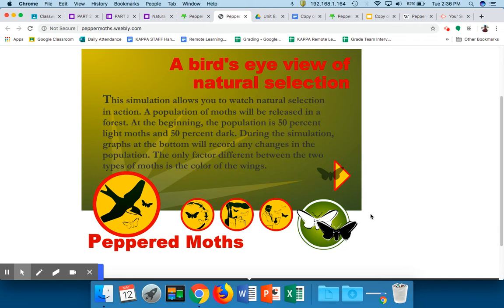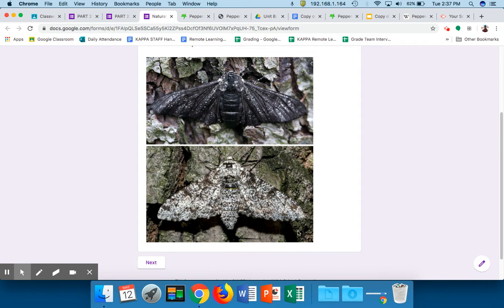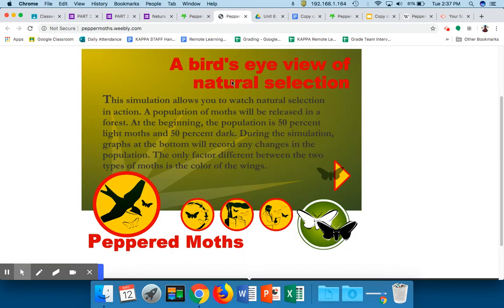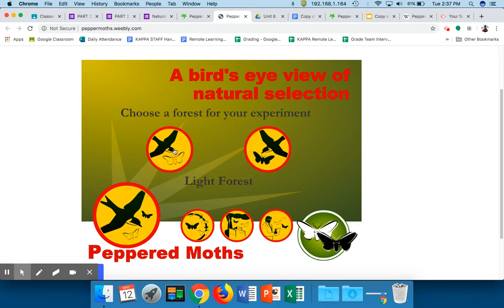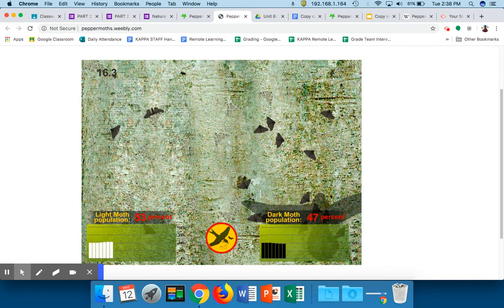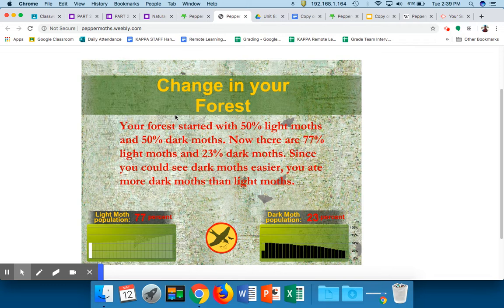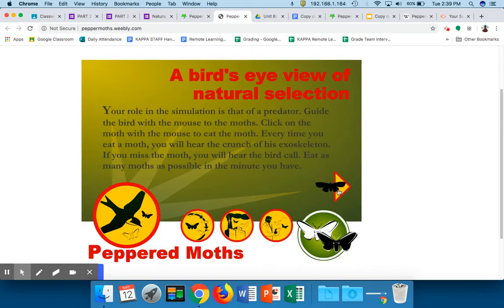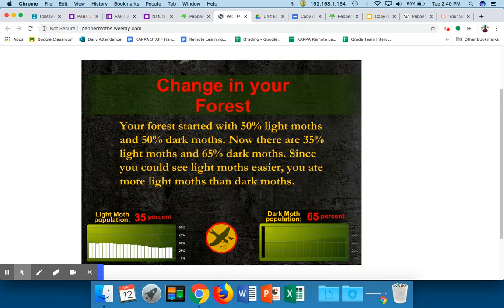Week #8 PART 2: Peppered Moth Simulation